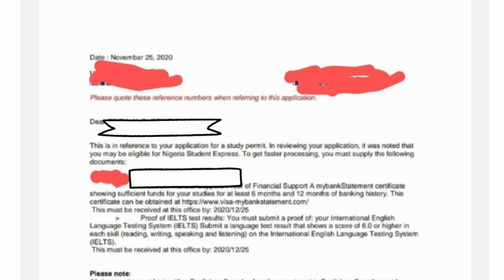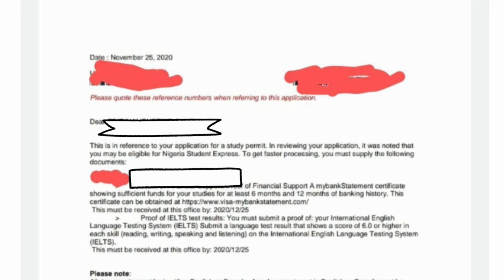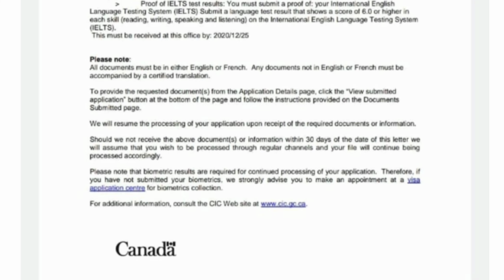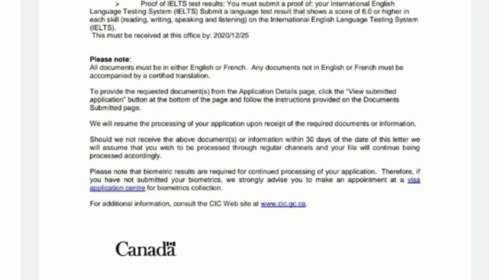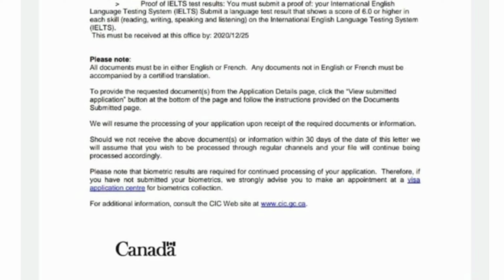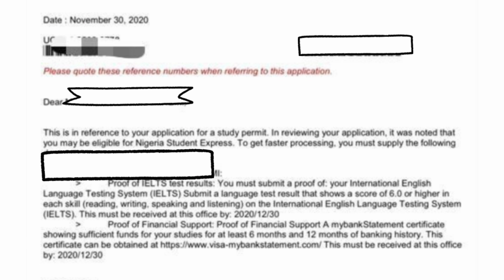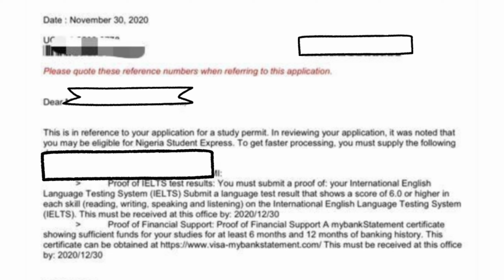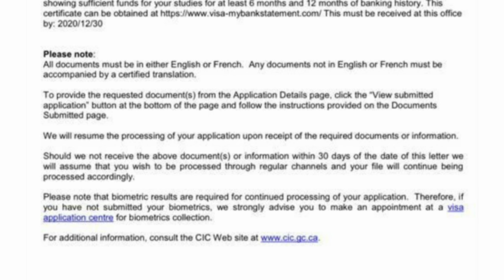Nigeria Student Express vs Normal Study Visa process for Nigerians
What is Nigeria Student Express

Nigerian Student Express is a new pilot program by the Canadian Government for Nigerians and legal residents of Nigeria. As a result of this program, they can benefit from a very quick Canadian Study Permit processing time of 20 calendar days instead of the usual 8 weeks. There are certain requirements to be eligible to apply for this program :

You need to be a Nigerian citizen or legal resident of nigeria

You must have an offer of admission from a Canadian post-secondary institute for Bachelors, Masters, Phd or post-graduate diploma

You must have scored 6 each in IELTs Academic

You must have the equivalent of 30,000 Canadian dollars in your bank account for at least 6 months. You must attached your ticket number from MyBankStatement (A special type of bank statement).

You must undergo a medical exam.

Canada introduces program to fast-track study permit processing from Nigeria

Nigerians interested in pursuing education at a Canadian university may be able to have their study permits processed much faster thanks to a new pilot project.

DEVICES:
 ➤ Camera - Canon M50 & Samsung Note 9
 ➤ Editing Software - KineMaster
 ➤ Mic - Takstar
 ➤ Laptor - HP